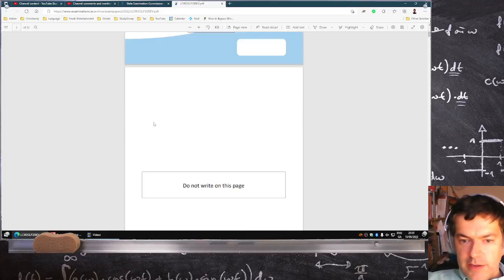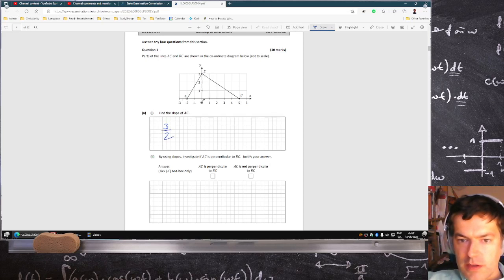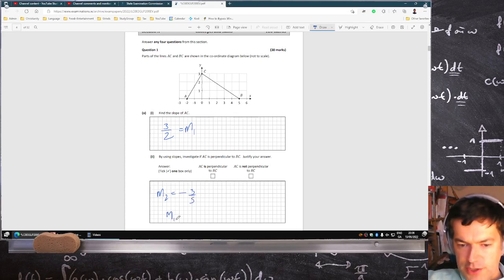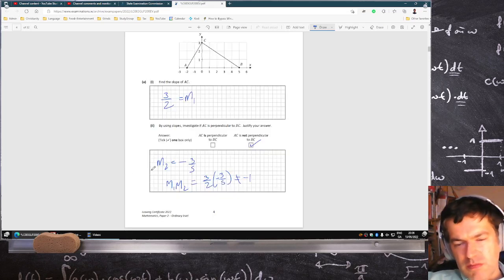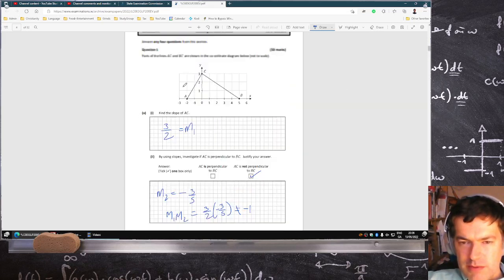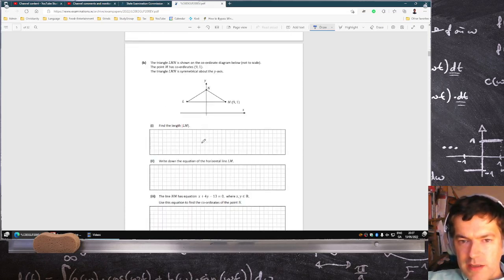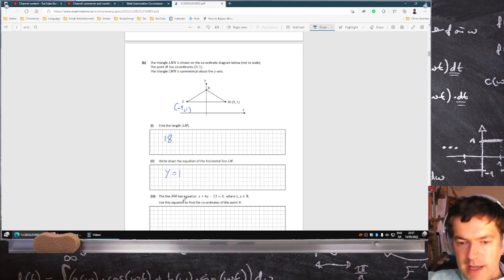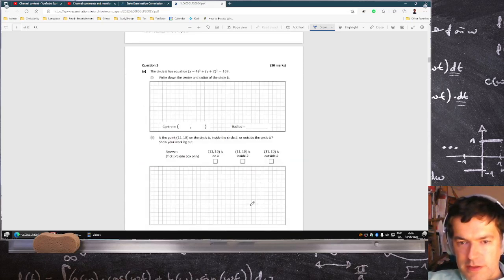Leaving Certificate Examination 2022 Mathematics Paper 2 Ordinary Level Question 1 [LIVE-ish]